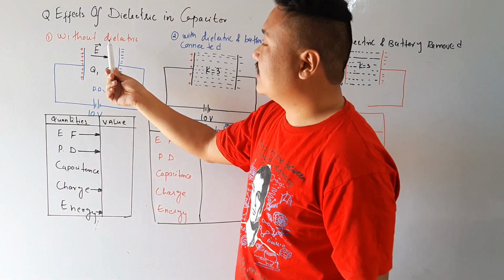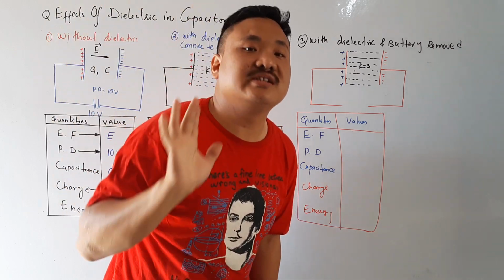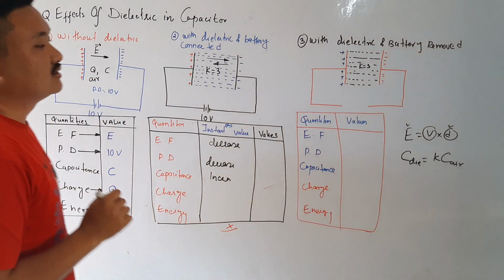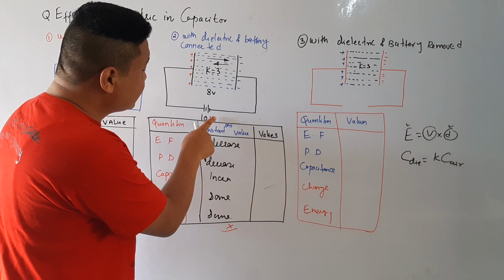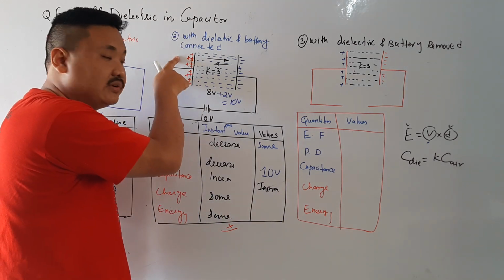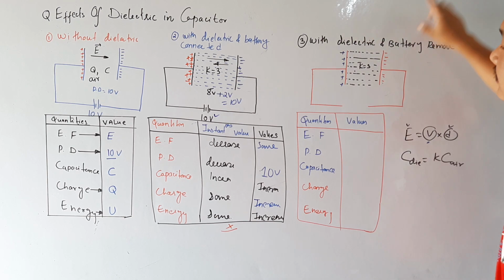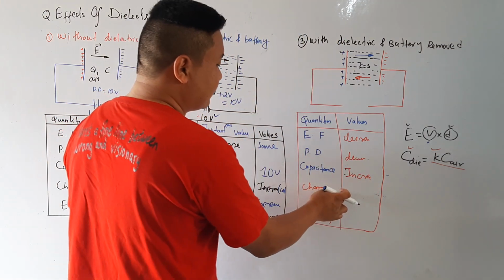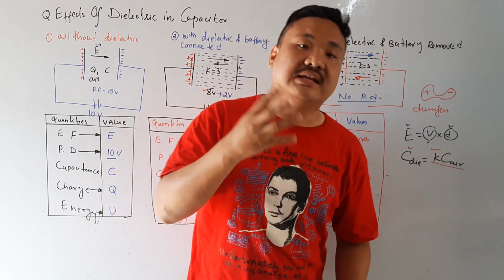CH:02 (L:29) EFFECTS OF DIELECTRIC IN CAPACITOR | EFFECT OF DIELECTRIC IN CAPACITANCE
This lesson is very important for all aspirants || Important for CBSE, IIT-JEE, NEET, NERIST etc
1. effect of dielectric in capacitanc with and without battery
2. effect of dielectric in electric field  with and without battery
3. effect of dielectric in potential difference with and without battery
4. effect dielectric  of energy stored in capacitor with and without battery
5.effect of dielectric in charge storing capacitor etc with and without battery